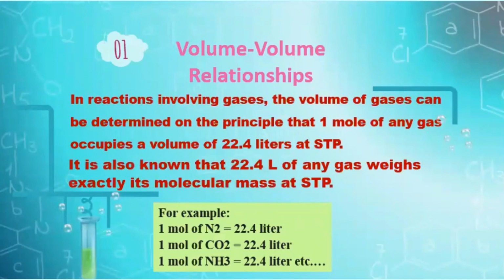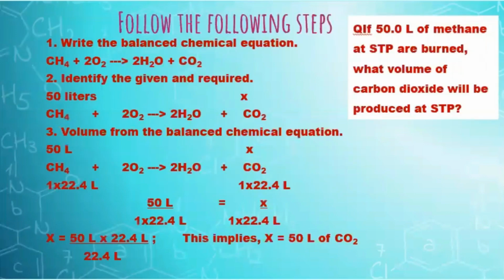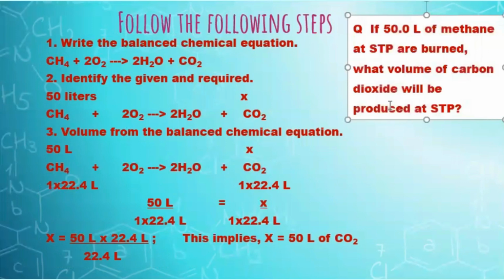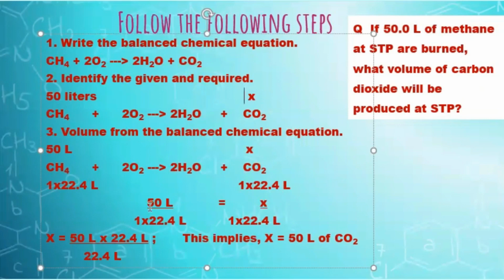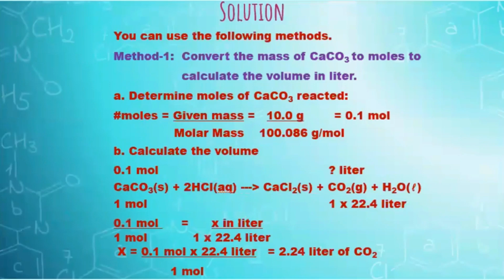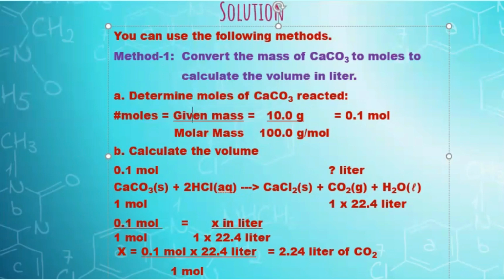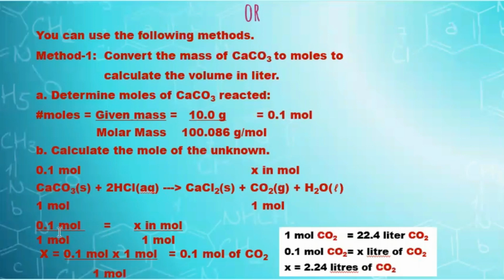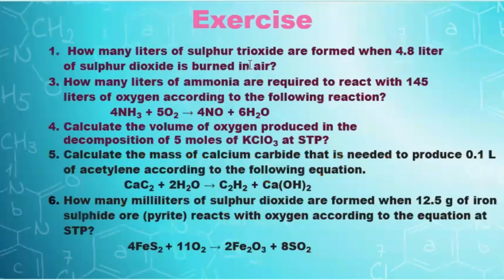stoichiometry/ part 2/ Volume volume / Mass Volume Relationship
Stoichiometry is a section of chemistry that involves using relationships between reactants and/or products in a chemical reaction to determine desired quantitative data. In Greek, stoikhein means element and metron means measure, so stoichiometry literally translated means the measure of elements
Stoichiometric calculations can be classified into four categories:
• Mass to mass conversion.
• Mass to moles conversion.
• Mole to mole conversion.
• Volume to volume conversions
Almost all stoichiometric problems can be solved in just four simple steps:
1. Balance the equation.
2. Convert units of a given substance to moles.
3. Using the mole ratio, calculate the moles of substance yielded by the reaction.
4. Convert moles of wanted substance to desired units.